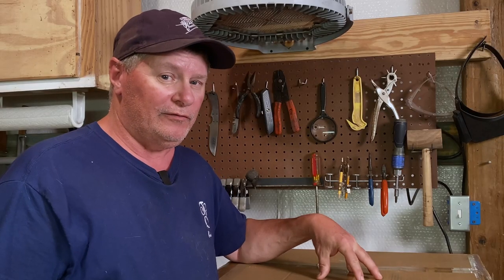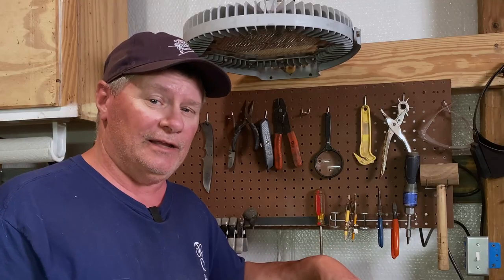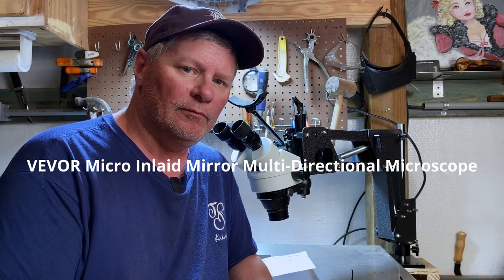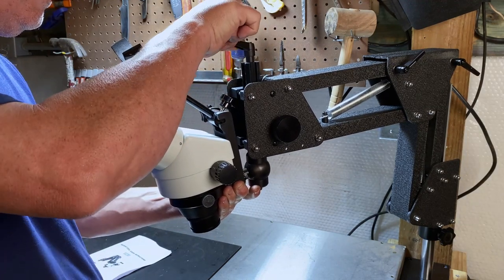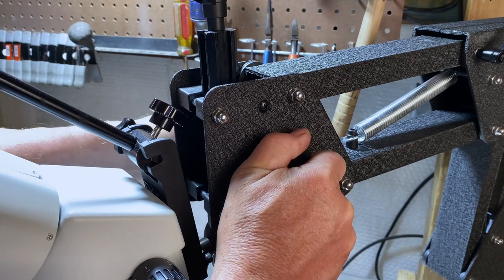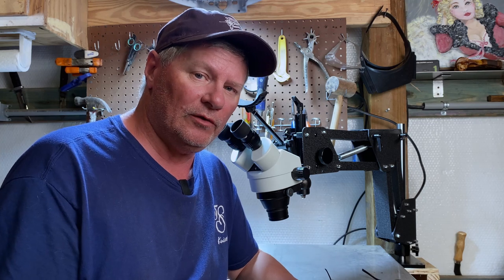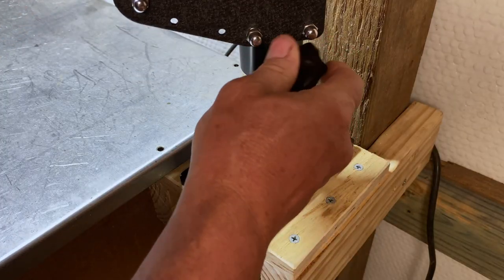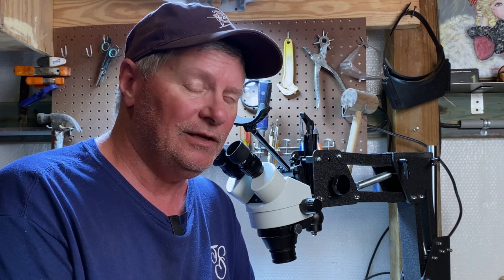This budget microscope could be a GAME CHANGER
A review of the VEVOR Micro Inlaid Mirror Multi-Directional Microscope.  From unboxing, assembly and a look at the features and functions, we will see how well it performs, how well it's made and is it worth buying.

Mark Anderson
James Buck
Jason Mulkey
Bruce Brissette
Clint Hancox
Robert Bryant
Richard Branton
Joe Dees

Abrasives:
Red Label Abrasives 2 X 72 Inch 36 Grit EdgeCore Ceramic Grinding Belts, 6 Pack
Red Label Abrasives 2 X 72 Inch 120 Grit Metal Grinding Ceramic Belts, 6 Pack
3M Trizact 2 X 72 Inch Sanding Belts A30 (P800), A16 (P1200), A6 (P2500) Grit, 3 Pack Assortment
Scotch-Brite Surface Conditioning Belt
Abrasive Cleaning Eraser Stick
Dura-Gold Premium 400 Grit sandpaper roll
Dura-Gold Premium 600 Grit sandpaper roll

Tools and Material:
File Guide with Carbide Surface
DEWALT Angle Grinder, 4-1/2 -Inch
DEWALT Grinding Wheel, 4-1/2-Inch x 1/4-Inch
DEWALT Cutoff wheel 4-1/2-Inch, 5-Pack
DEWALT 6-Inch by 2-Inch Metal Grinding Wheel
MILWAUKEE ELECTRIC TOOL Variable Speed Band Saw
LENOX Tools Portable Band Saw Blades, 44-7/8" x 1/2" x .020", 18 TPI, 5-Pack
WEN 4-by-6-Inch horizontal Band Saw with Stand
BOSCH 64-1/2-Inch Metal Bandsaw Blade for horizontal bandsaws
WEN 10-Inch 5-Speed Benchtop Drill Press
JET 17-Inch Drill Press
Wood Lathe
1/8" Carbide end mill
3/16" Carbide end mill
1/4" Carbide end mill
5/16" Carbide end mill
Carbide Burs 1/4" shank
Carbide Burs 1/8" shank
Flexible Shaft Rotary tool
Needle Files
Standard File Set
Digital Caliper
123 Blocks
Parallel Bars
Magnetic Angle Finder
Vise for mounting aluminum cooling plates
1" Aluminum Plate
Needle Files

Forge and Forging Supplies:
Ferric Chloride Etchant
Parks 50 Quench Oil
AAA Quench Oil
Kao Wool
Rigidizer for Kao Wool
Satanite Refractory
ITC-100HT Reflection Refractory
Knife Forging Tongs
2 lb Cross Peen Hammer
Hardness Testing Files
Propane Torch

Forge Press:
Prince 4 Way Control Valve
4000 PSI pressure guage
1/2" to 7/8" motor to pump coupling
1 1/2" to 1" stainless bushing
5hp Electric Motor
16 GPM Hydraulic Pump

Leather and kydex tools:
8-9 oz. vegetable tanned double shoulder leather
Fiebings leather colors dye
26 piece leather stamping tool set
Stitch groover
Leather stitch hole spacer set
Artificial deer sinew
Large eye leather hand sewing needles
Fiebings Leather Cement
Arbor Press
Kydex .80 thick
Kydex Sheath Making Foam

Reading and Instruction:
Knife Engineering by Dr. Larrin Thomas
BUILD YOUR OWN HYDRAULIC FORGING PRESS by Dr. James Baston